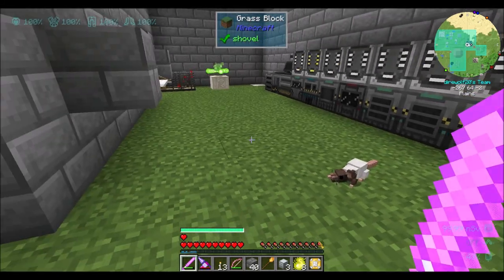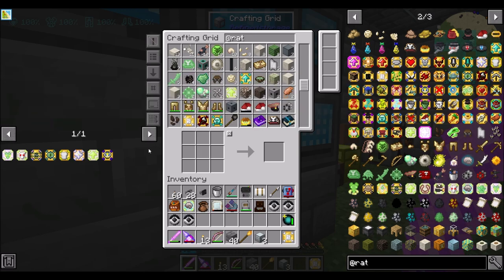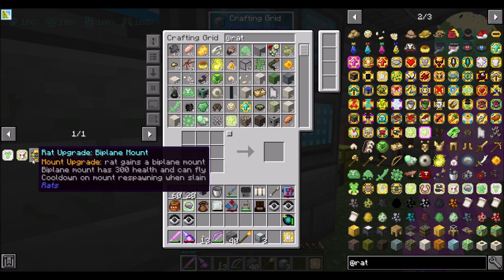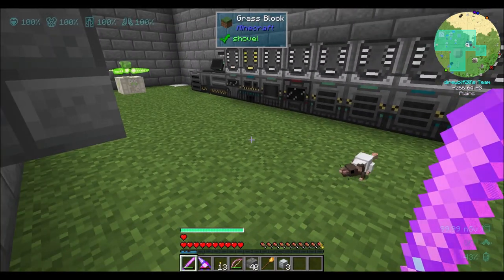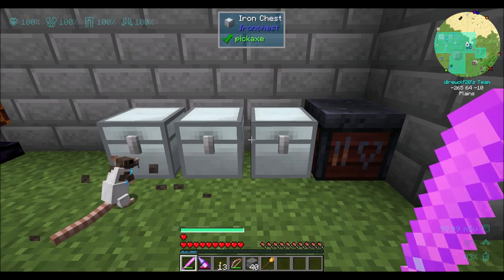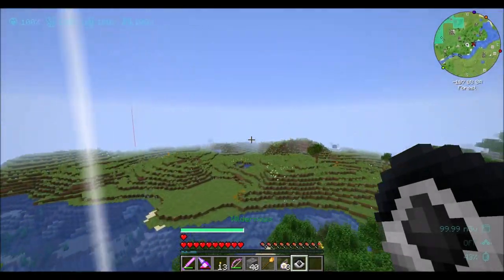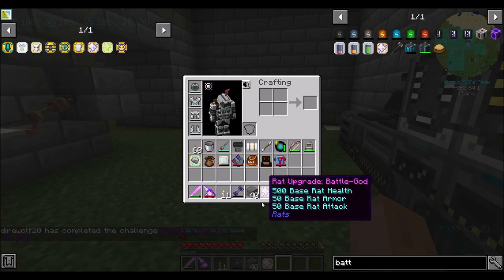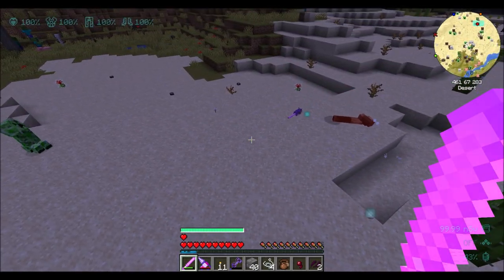Lets Play S10E79 Uber Rat Upgrades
Trying out some of the more powerful rat upgrades!